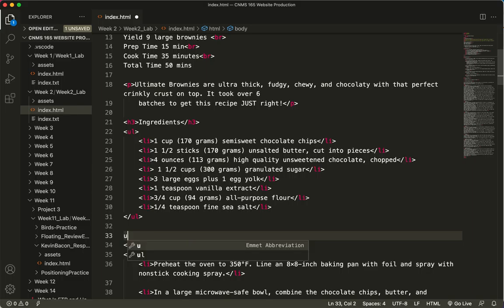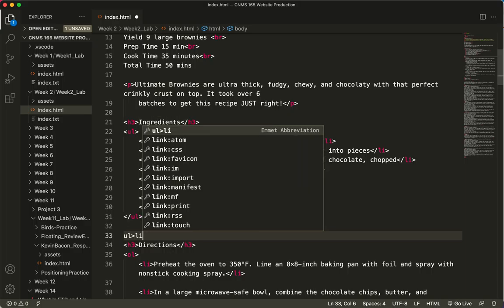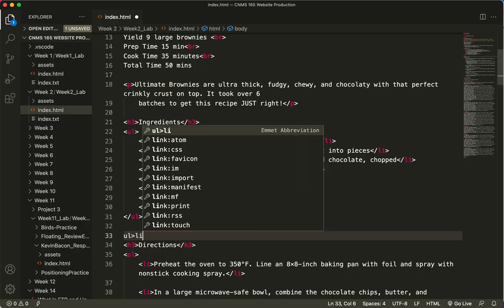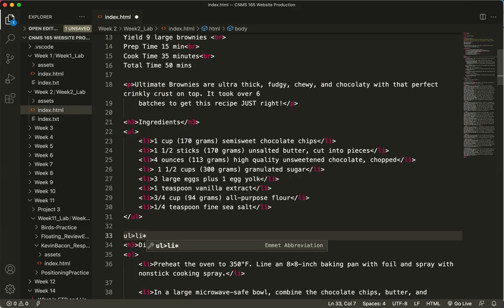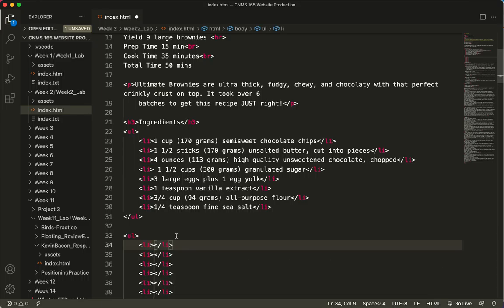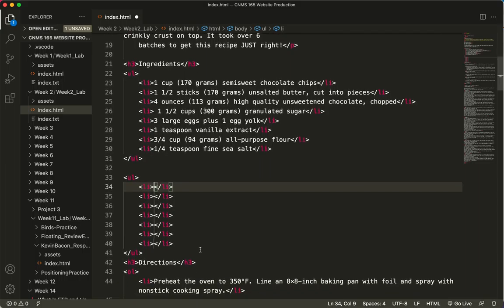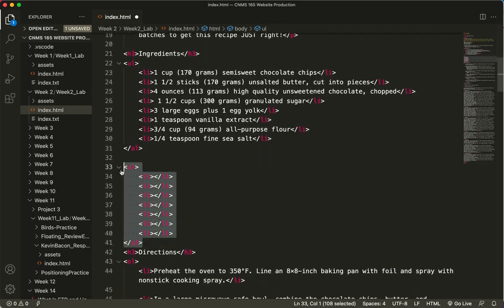VSC list shortcut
Here's a fun shortcut for adding lists to your web page.